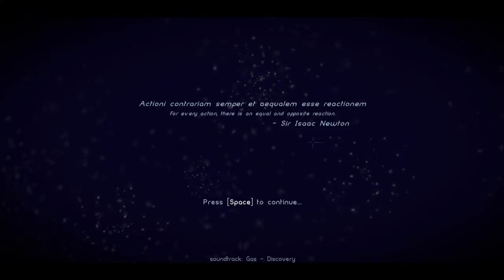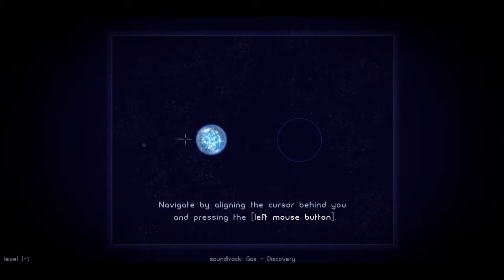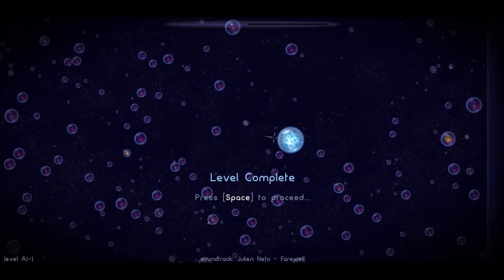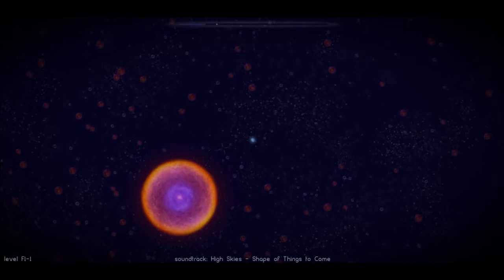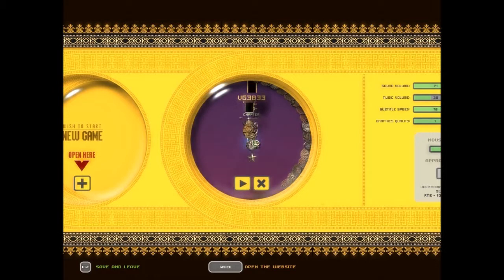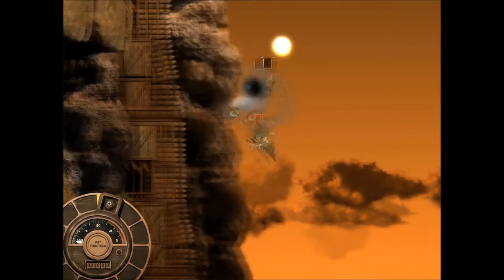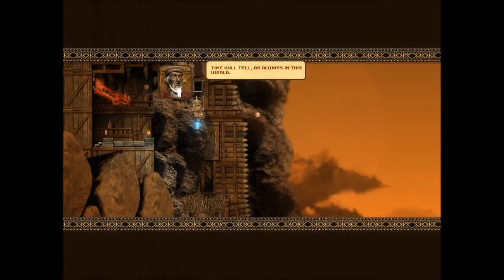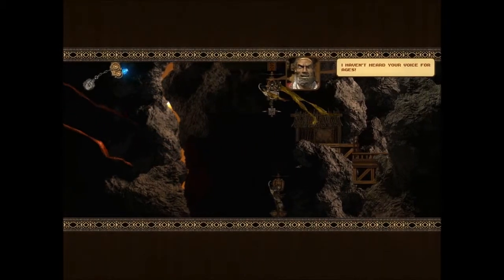VG Plays The Humble Indie Bundle Part 1: Osmos and Hammerfight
Sorry For All The Really Loud Music!